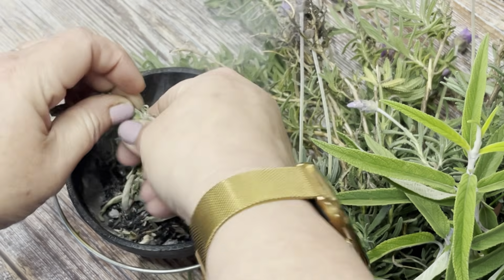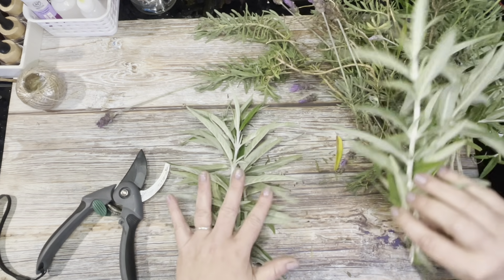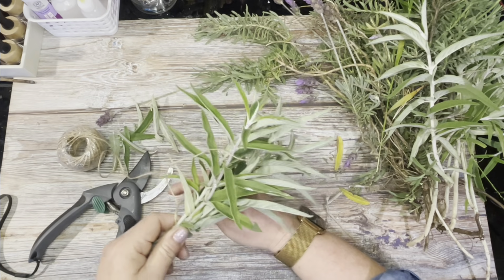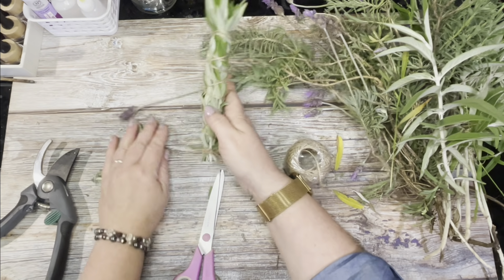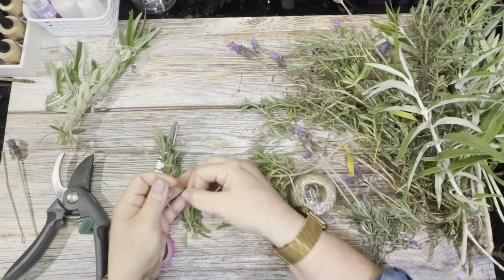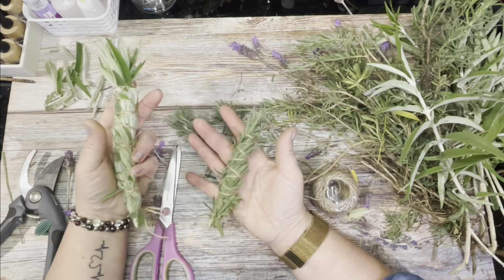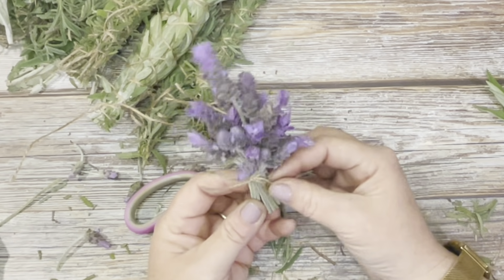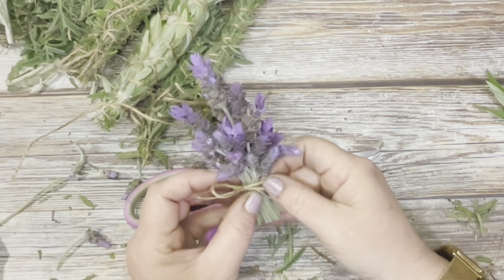🌿 How to Make Mexican Sage and Lavender Cleansing Sticks from Fresh Harvest | Energy Cleansing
🌿 How to Make Mexican Sage and Lavender Cleansing Sticks from Fresh Harvest | DIY Sticks for Energy Cleansing & Home Blessing

In this calming, beginner-friendly tutorial, you’ll learn how to make your own Mexican sage and lavender cleansing sticks using herbs freshly harvested from the garden. These natural, aromatic smudge bundles are perfect for spiritual cleansing, clearing negative energy, and bringing peace and protection into your home.

By working with fresh harvest sage and lavender, you’re creating cleansing tools that are not only more vibrant and aromatic, but also deeply connected to nature’s rhythms and your personal intention.

✨ Benefits of Mexican Sage & Lavender:

Mexican Sage (Salvia leucantha): Known for its bold, earthy scent and soft purple blooms, this sage is widely used in folk healing and spiritual protection rituals
Lavender: Brings emotional calm, stress relief, peaceful sleep, and loving energy
Together, they make a deeply grounding, healing blend that’s perfect for energy work, altar tools, and cleansing ceremonies.
🧺 You’ll Need:

Freshly harvested Mexican sage
Fresh lavender stems or buds
Natural cotton string or hemp twine
Scissors
Optional: rosemary, rue, marigolds, rose petals, palo Santo flakes
🔥 How to Use Your Cleansing Stick:

Allow your bundles to fully dry (7–14 days) before use
Light the tip and let it smolder gently
Wave the smoke through your space with intention during smudging, meditation, or rituals
Always smudge near open windows or doors for safe energy release
🌿 Top Search Terms for Visibility:

✨ Crafted with care, grown by your own hands — these cleansing sticks connect you to the earth, your energy, and your intention. Perfect for daily clearing or spiritual ceremonies.